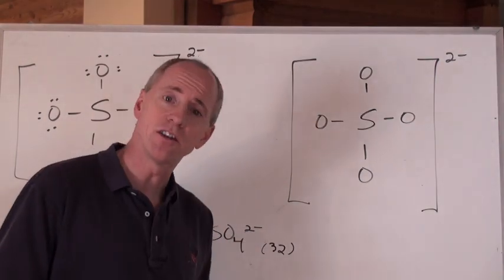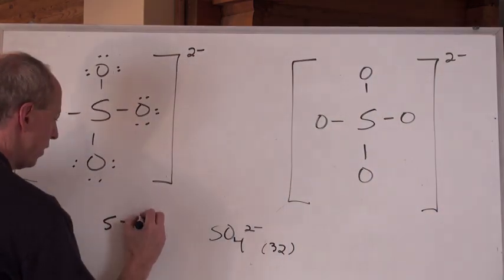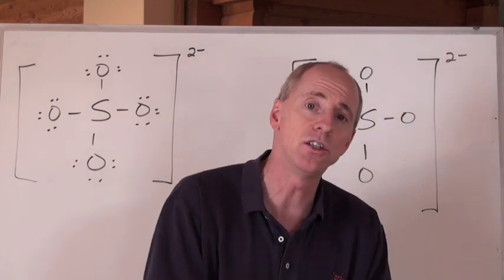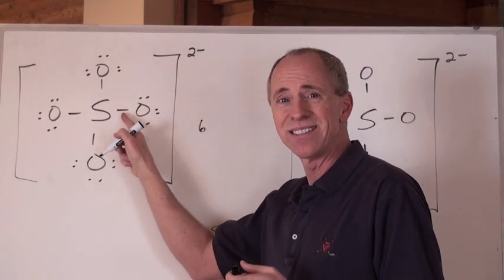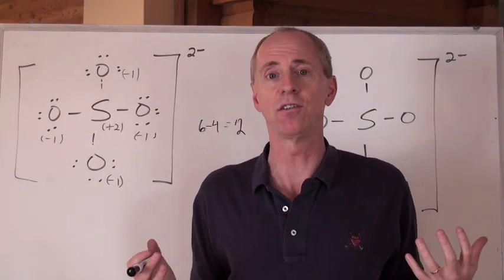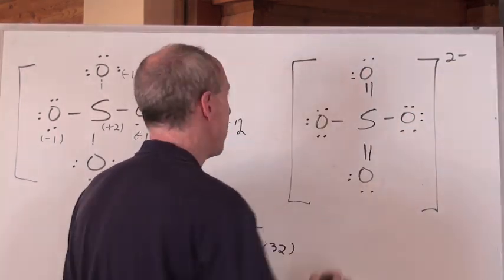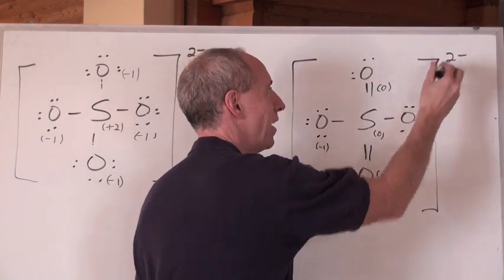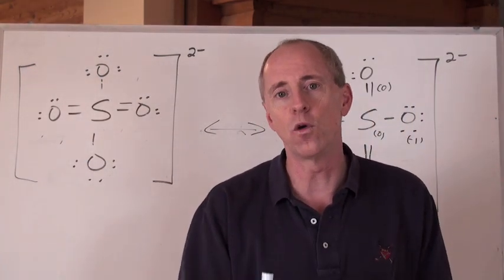Chemguy Chemistry: Chemical Bonding 12: Formal Charge Pt.1